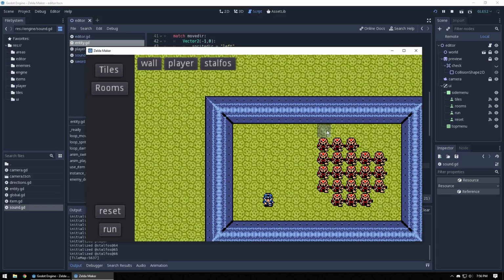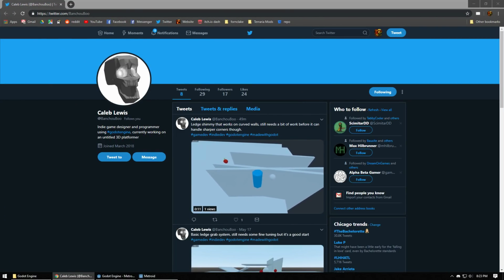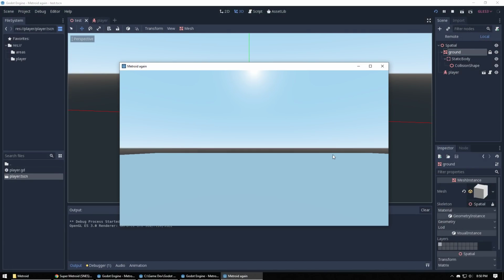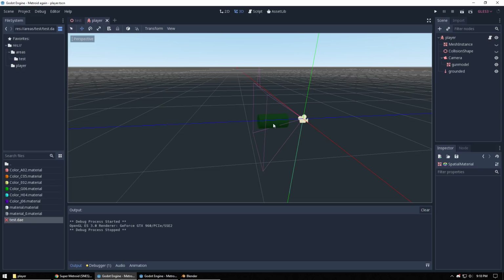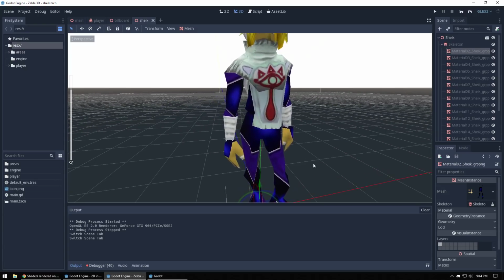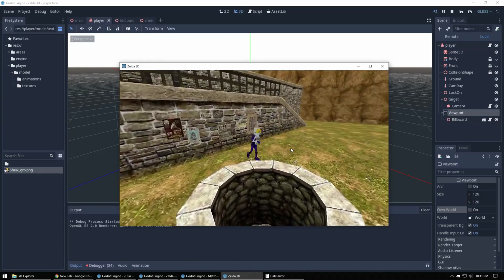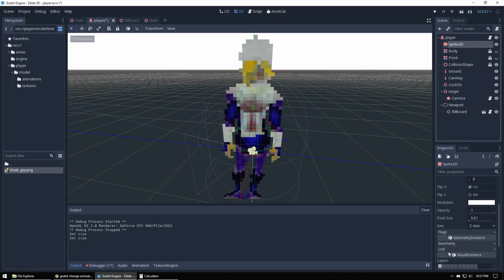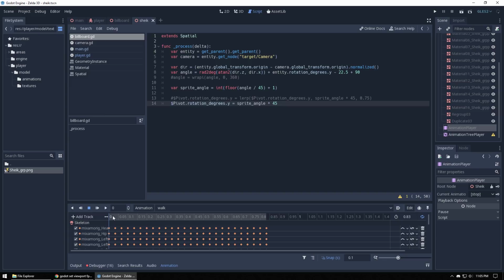Stream 5/20/19 - FPS and other development